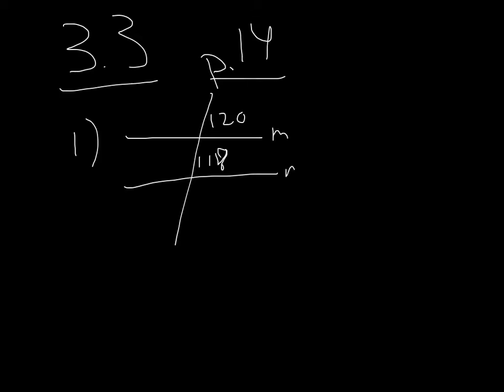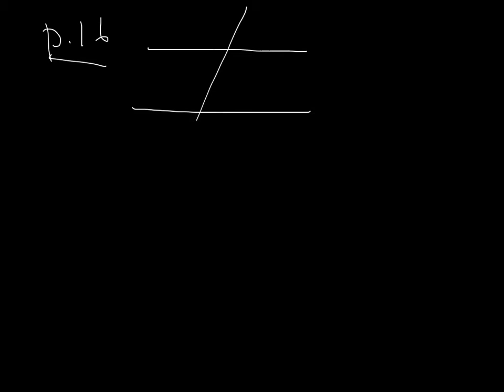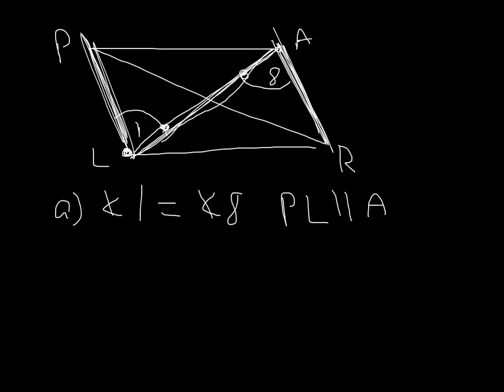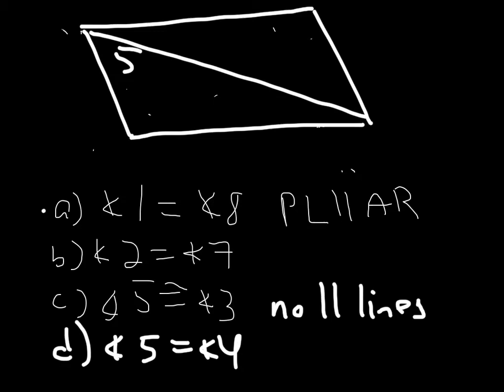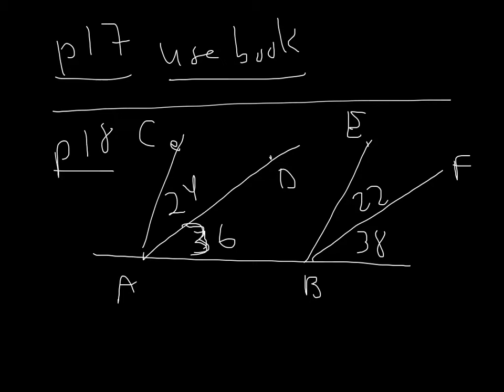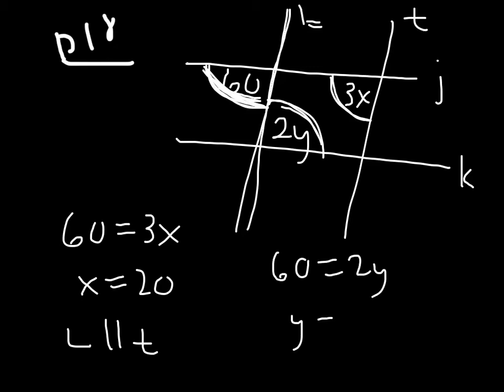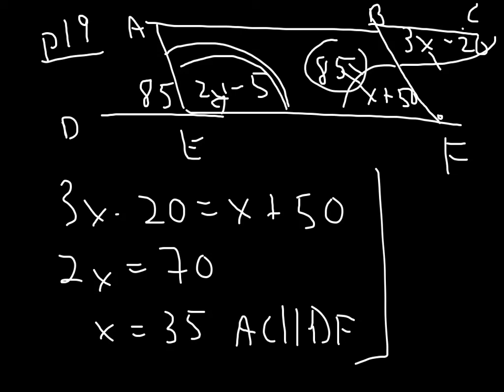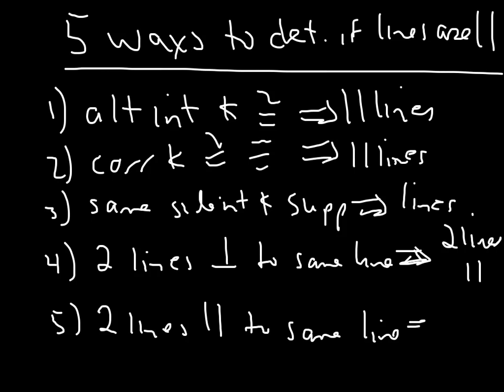converse of paralel lines 3.3 flip clasroom